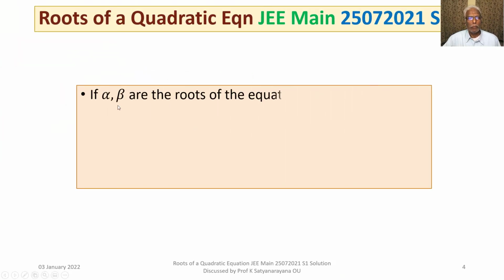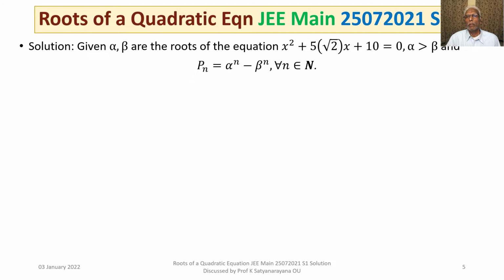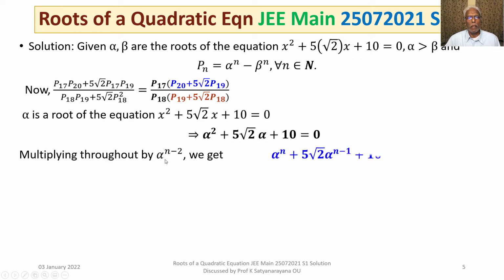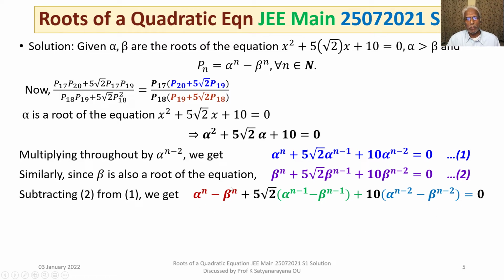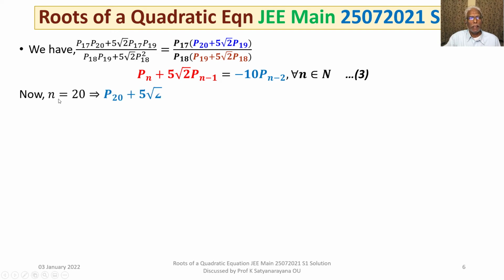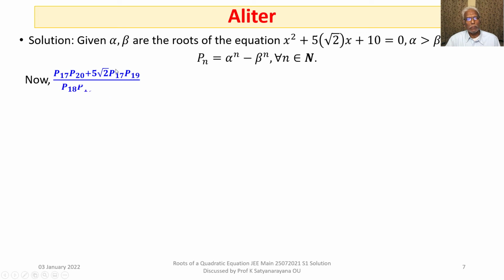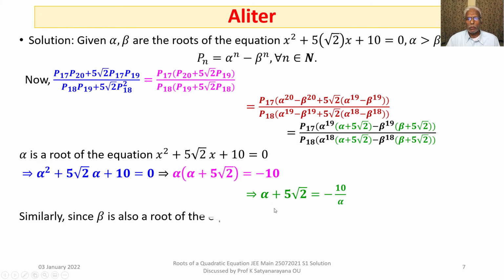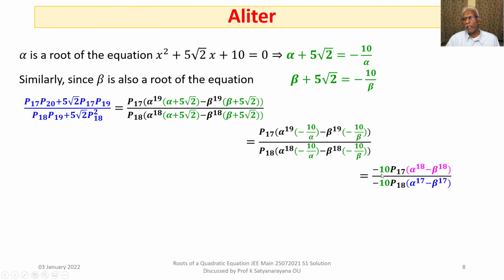Roots of a Quadratic Equation JEE Main 25072021 S1 Solution Discussed by Prof K Satyanarayana OU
The solution of a problem from the section Quadratic Equations, that appeared in JEE Main held on 25072021 S1, is discussed in detail. The problem is on the roots of a given quadratic equation.